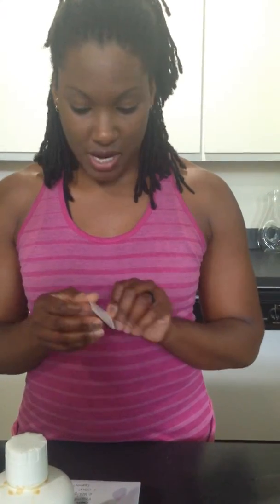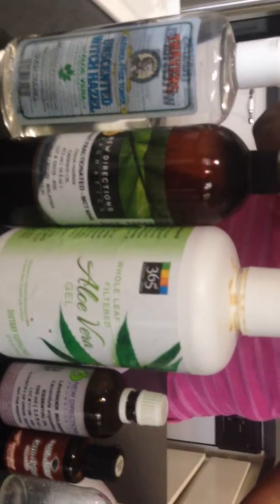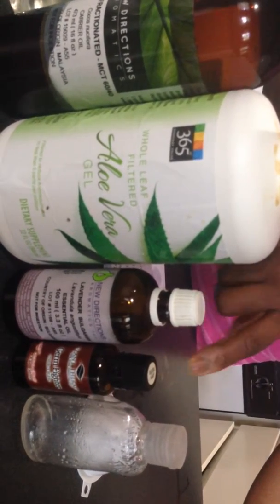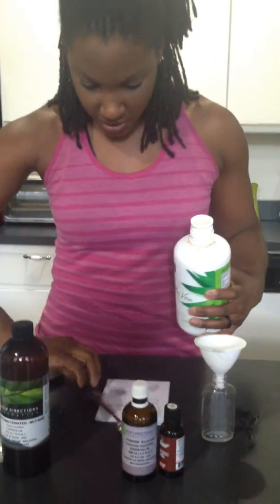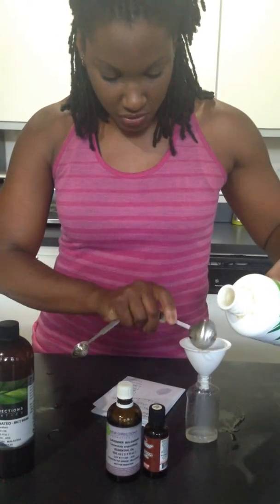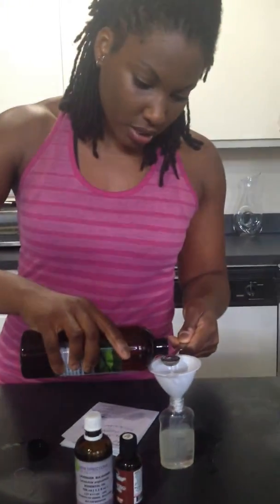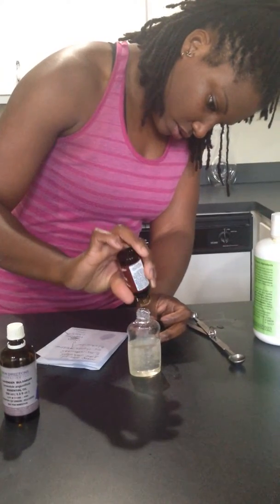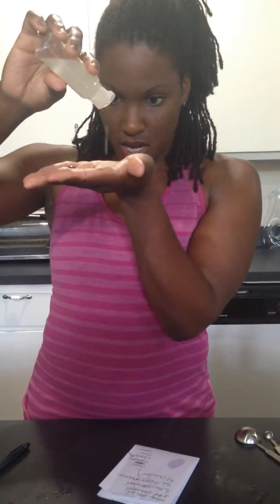Make it Yourself Monday: Hand sanitizer!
Have you ever looked at the ingredients of your favorite hand sanitizer? Do you know what's going on your hands before you eat and what you're subsequently digesting?

Learn to make a natural, yet scientifically proven effective hand sanitizer that won't leave you guessing what's in it.
Bonus: It's moisturizing!